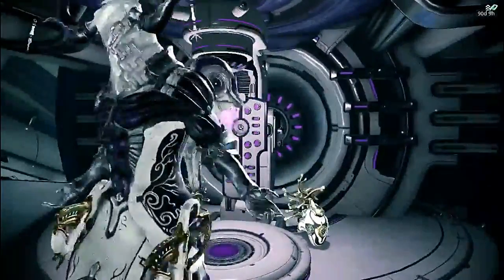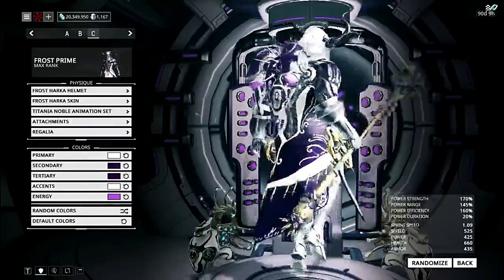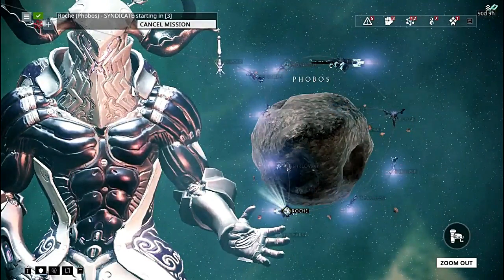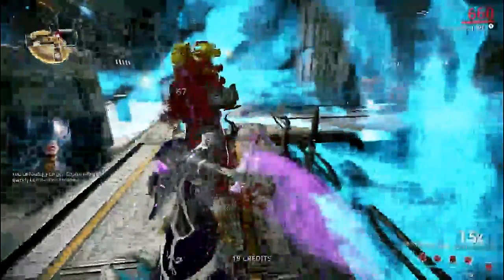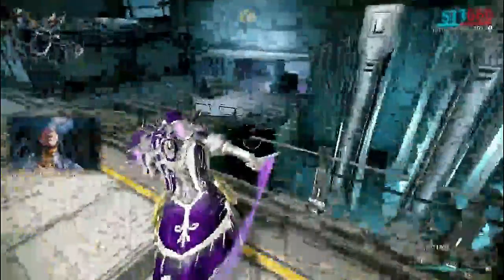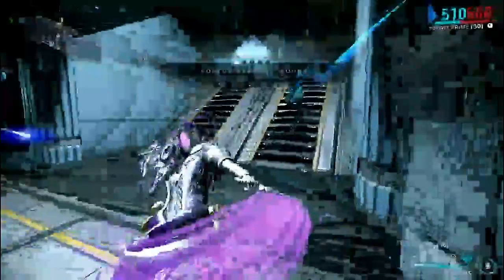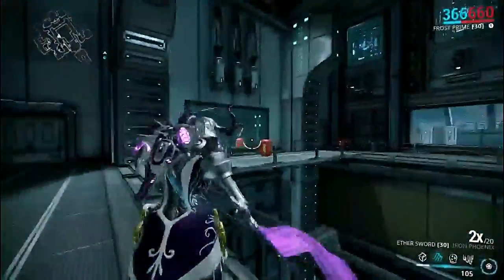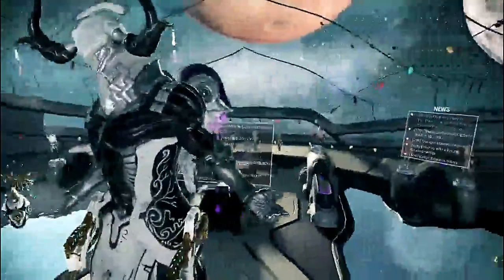Frost Harka and Frysta Longsword Skins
An overlook on the new frost skin bundle